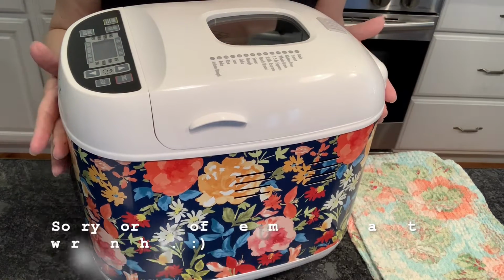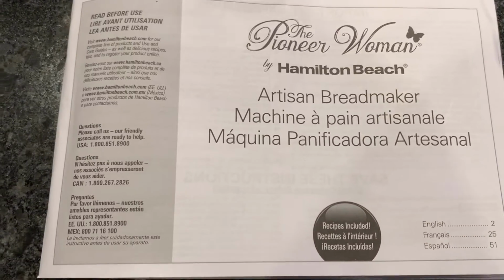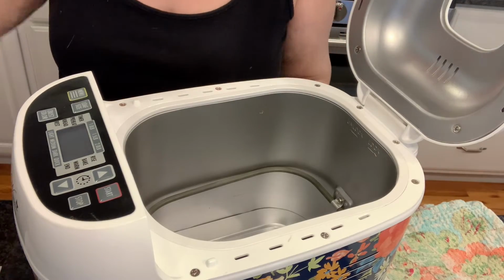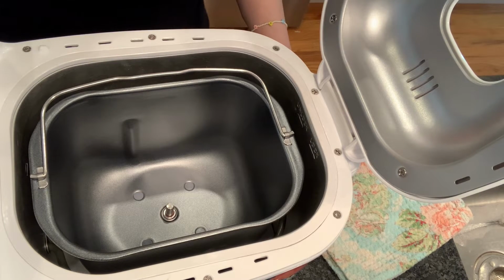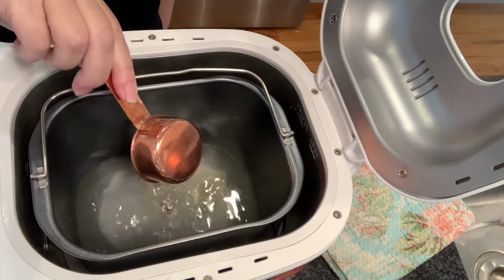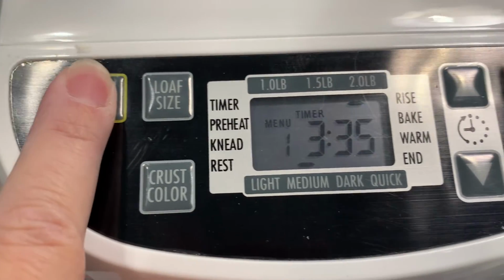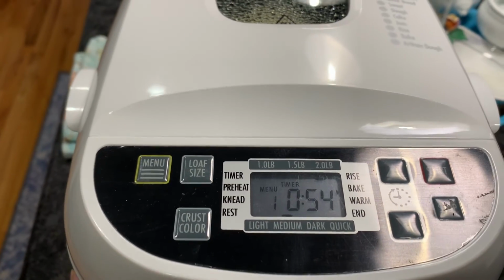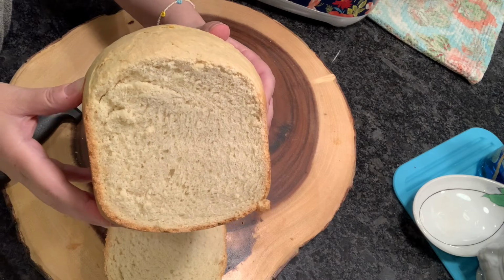The Pioneer Woman Hamilton Beach Artisan Breadmaker Unboxing And Basic White Loaf Recipe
The Pioneer Woman 29889 Beach Fiona Floral Artisan Dough & Bread Maker

Basic White Loaf
2 LB Loaf

1 1/3 Cups Warm Water
1 1/2 TSP Salt
2 TBSP Sugar
1/4 Cup Butter or Vegetable Oil
4 1/2 Cups Bread Flour
1 3/4 TSP Bread Machine/Instant Yeast

Place all of the ingredients into the breadmaker pan in the order they are listed.  Select Basic Bread Cycle (1), select 2 LB loaf and medium for the crust. Press START.  When done remove bread from the pan and allow to cool for 10 minutes before cutting the bread.